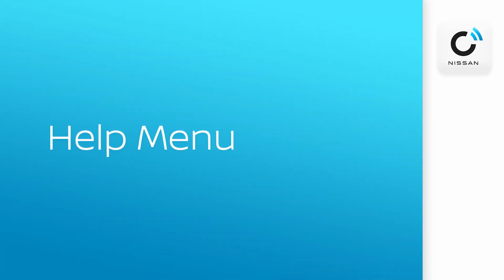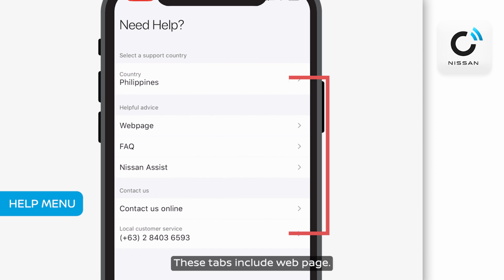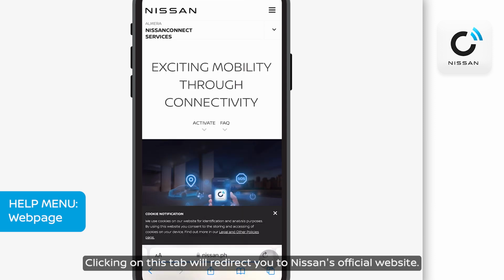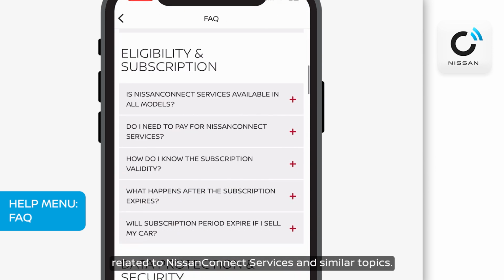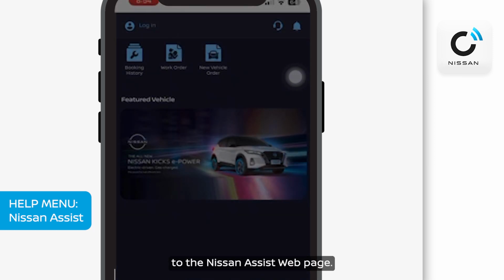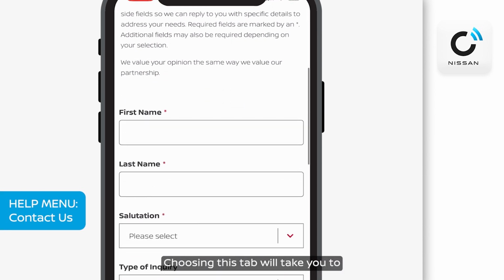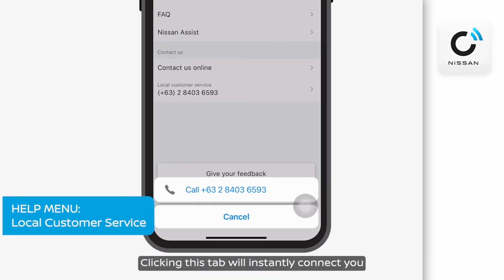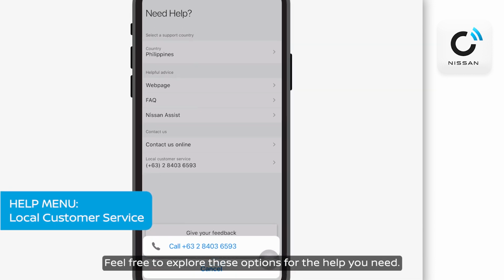NissanConnect Services - Help Menu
In this tutorial, we'll cover the help menu of the NCS app.